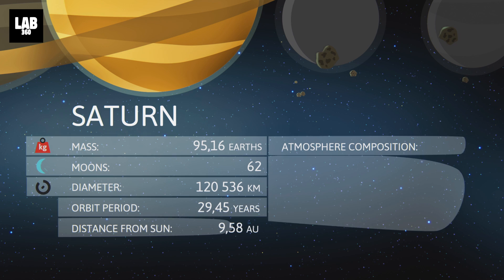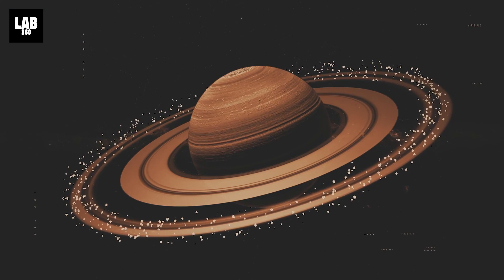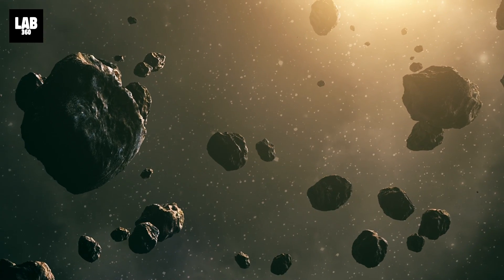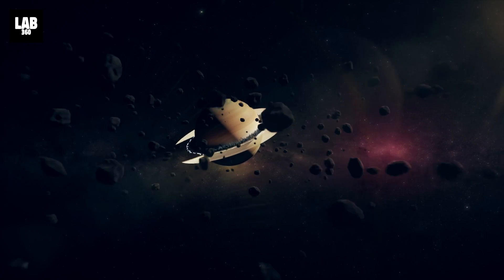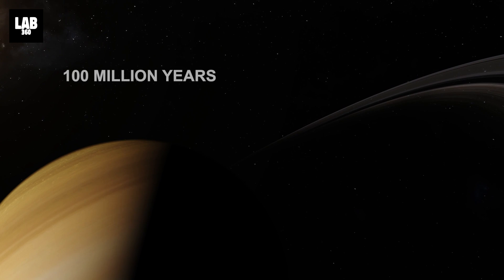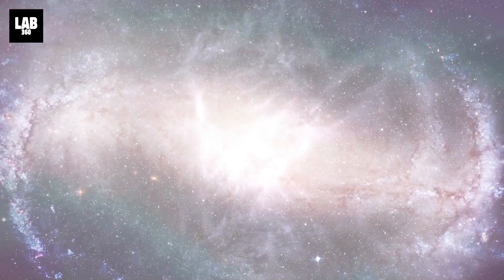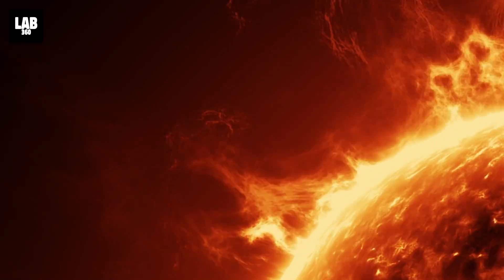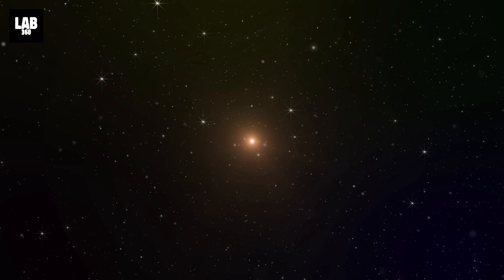Saturn Rings are DISAPPEARING! NASA Reveals | Solar System Discoveries CH.11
Saturn's rings are being shattered right now! It's difficult to imagine Saturn without its distinctive rings, but it looks like, that's where the planet is headed.
This will occur as a result of a bizarre phenomenon known as ring rain.
Watch the whole video to now about the Saturn rings disappearing.

Looking for authentic science demonstrations? You've landed at the right place. Earlier know as HooplaKidz Lab, Lab 360 Science experiments provide hours of fun and we believe in keeping it simple and awesome at the same time. Find easy science experiments for people of all ages to do at home. Have a look at our fun experiments from LAB 360!